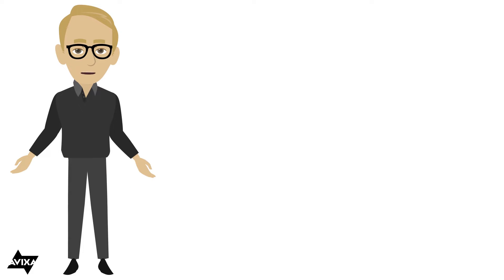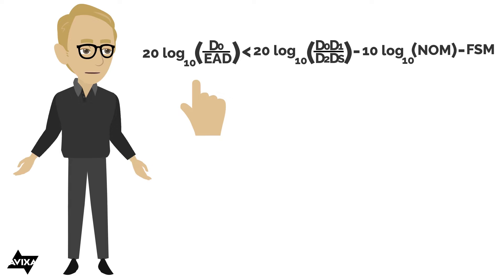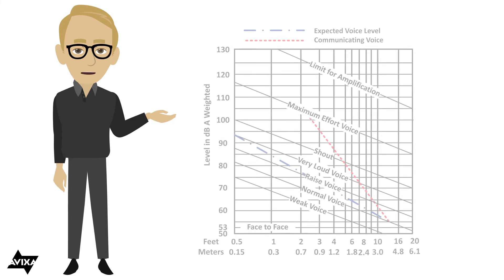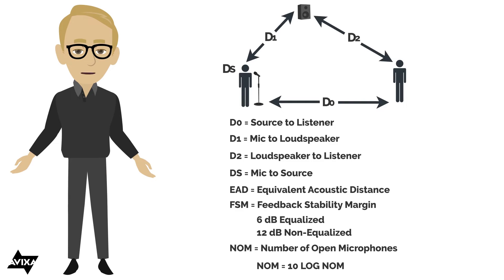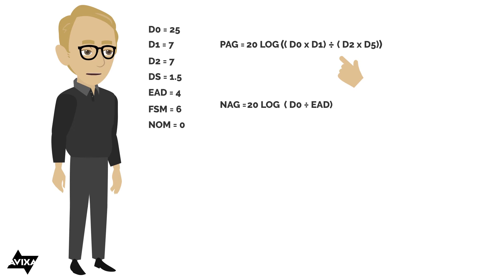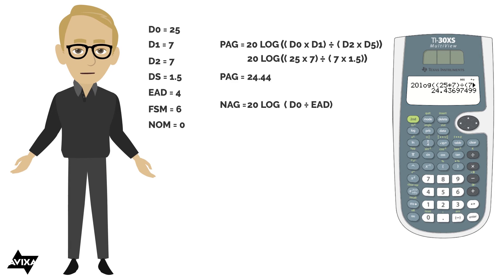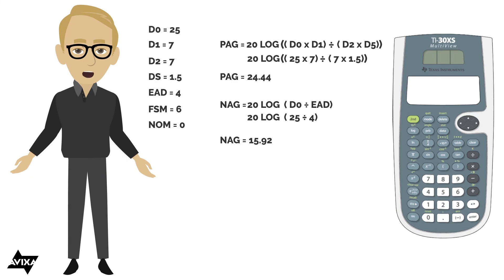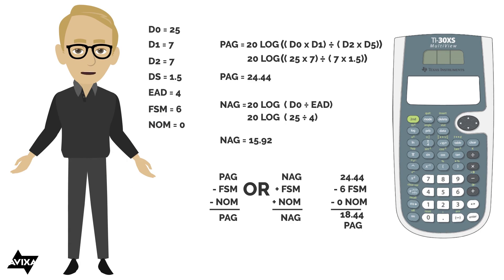Potential Acoustic Gain - Needed Acoustic Gain (PAG - NAG)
Tom Kehr, AVIXA Senior Staff Instructor, teaches how to calculate the potential acoustic and needed acoustic gain (PAG - NAG) to make a stable audio system design.